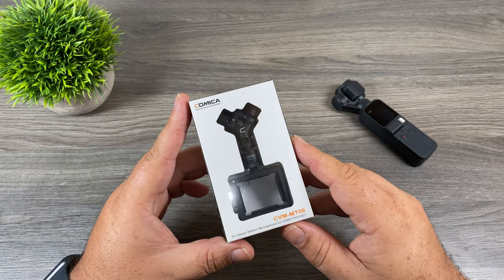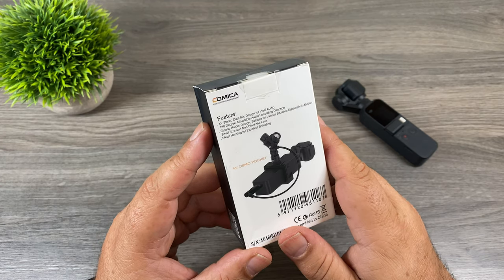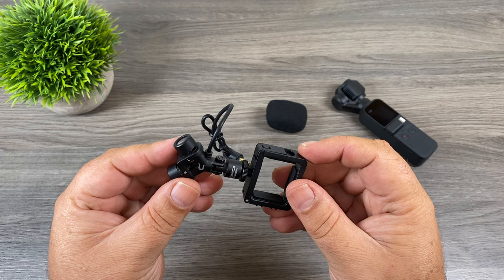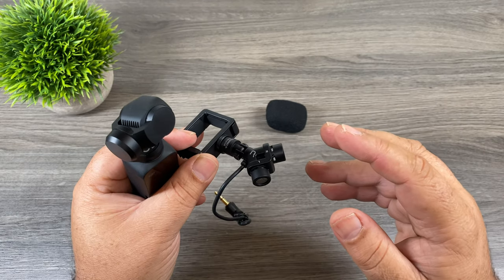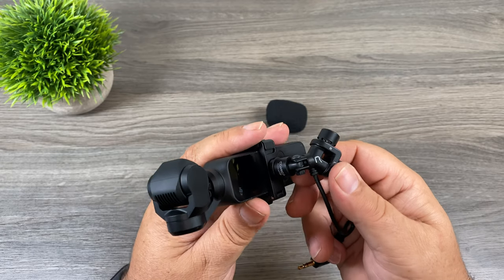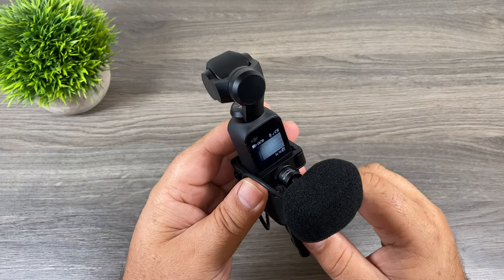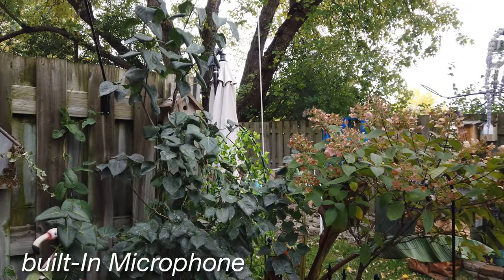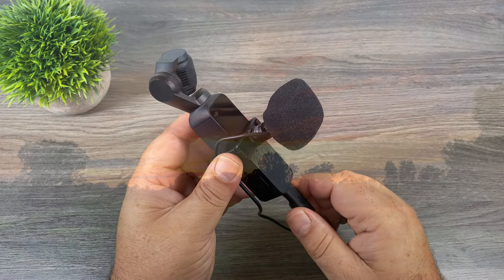Comica Microphone For DJI Osmo Pocket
In this video, we are taking a look at a microphone designed specifically for the DJI Osmo Pocket. This microphone is from Comica who makes a nice quality microphone and for a reasonable price. I own a few different microphones by Comica and have always been happy with the performance. This microphone for the Osmo Pocket comes with a built-in mounting solution so you don't need to purchase any additional mounts or hardware to connect it. You can remove it from the mount which allows you to use it with other devices such as a GoPro or Osmo Action.

Comica Microphone (USA)
Comica Microphone (CAN)

ColdShoe Mount (USA)
ColdShoe Mount (CAN)

All my YouTube videos are filmed on an iPhone 8 Plus or iPhone XS Max and edited on an iPad Pro in LumaFusion. I am a minimalist/mobile YouTube creator. I like to keep things simple.